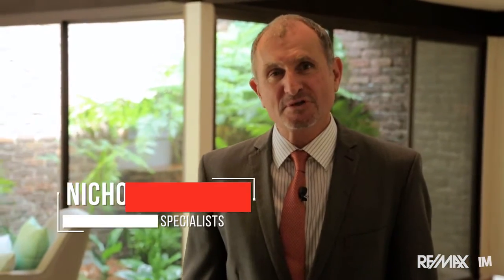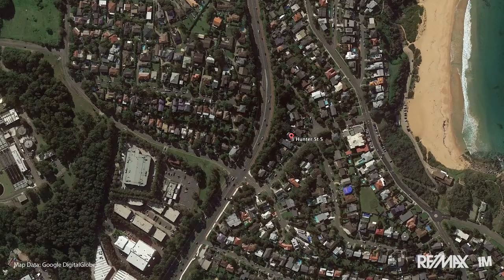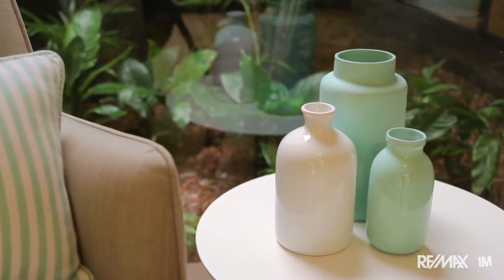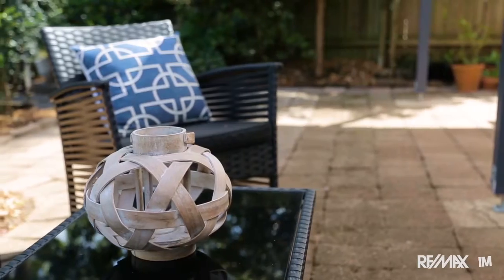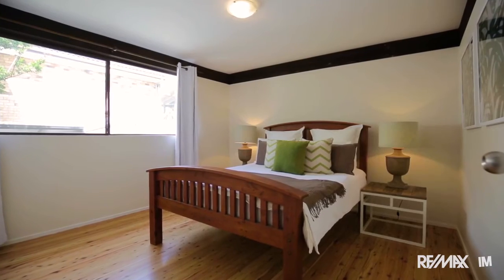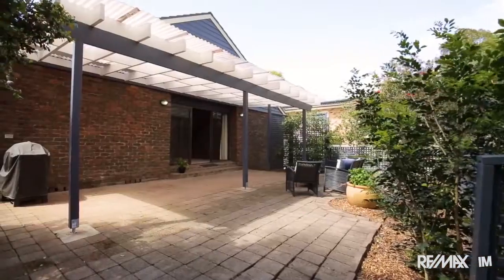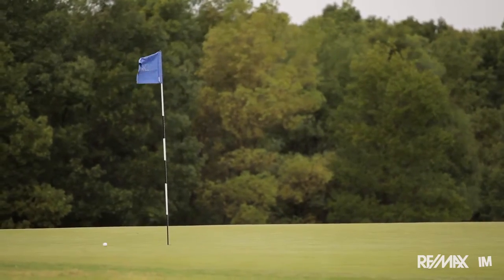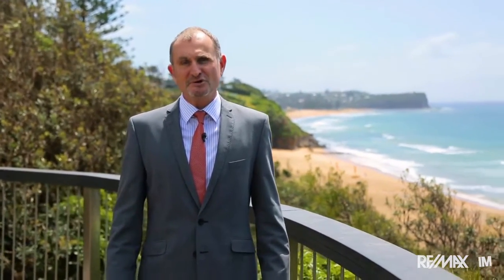3 Hunter St South Warriewood - SOLD by Nick Scarf 0411 197 486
Warriewood Beachside - Innovative 1970's Design - Original Family

In just on 150 m you can grab a coffee and check out the surf and then it’s down the path to the beach - paddling out to your first wave of the day has never been easier or possibly closer.

With 4 bedrooms, study, 3 bathrooms and multiple living zones, the location of this late 1970’s classic is brilliant if you want the convenience of being in immediate proximity to: Warriewood beach, cafes and restaurants, City bus, Warriewood Cinemas, Gym, Golf Driving Range, Farmer’s Market, Rat Park, Mona Vale Hospital, Warriewood Centro.

Held in the same family since new, the home has undergone a recent refresh, but still has the original kitchen and bathrooms leaving scope for further improvement and the opportunity to add value.

Key features:
• Approximately 250m to Warriewood beach
• Close immediate proximity to all local amenities
• Innovative 1970’s architecture with central atrium
• Original kitchens and bathrooms provide scope to add value
• 4 bedrooms, study, 3 bathrooms, multiple living zones
• Large covered rear patio
• Double garage

Land Area: 771 sqm approx
Council Rates: $1,853.95 pa
Water Rates: $674 pa plus usage

Call Nick Scarf 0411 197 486